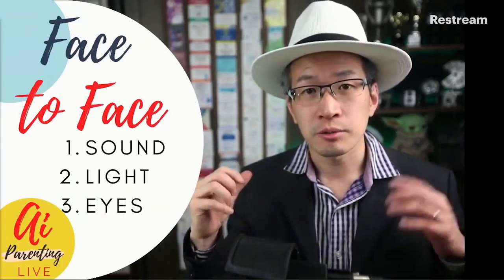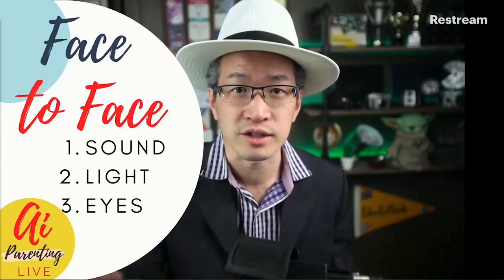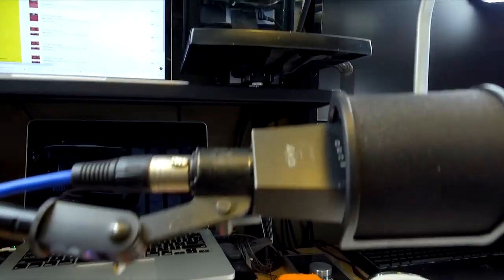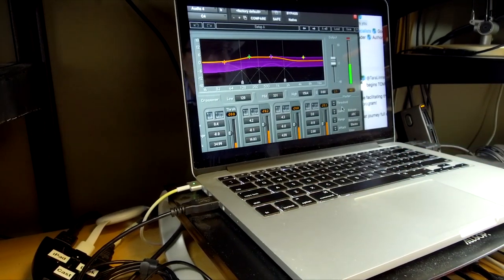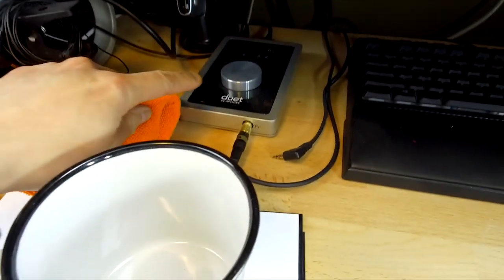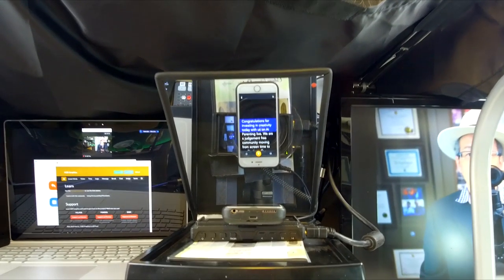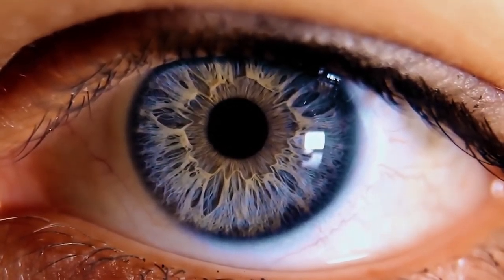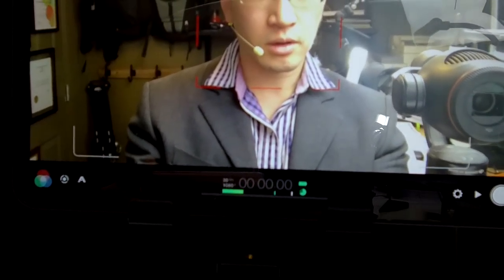Face to Face - Tech Confidence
🧏‍♀️ How can online meetings be more like face to face?

🎙What tech limitations do we need to overcome?

👩‍💻 Learn 15 years of tech tips in this video.

Ai Parenting is here to help you go from screen time to quality time. Our motto is don't sedate, relate, to create. We help you disrupt the invisible forces that control your family through the automatic decisions of our artificial unconscious.

Ai Parenting is LIVE every Sunday 1pm Pacific, 2pm Mountain, and 4pm Eastern.